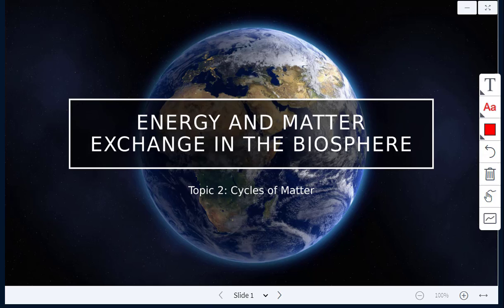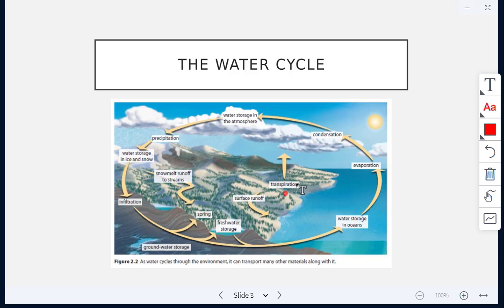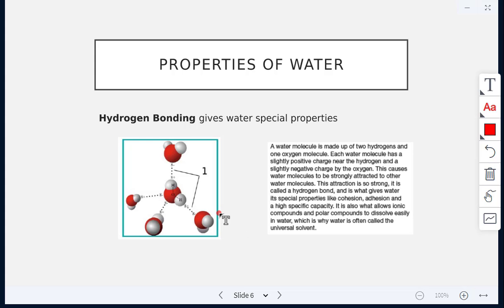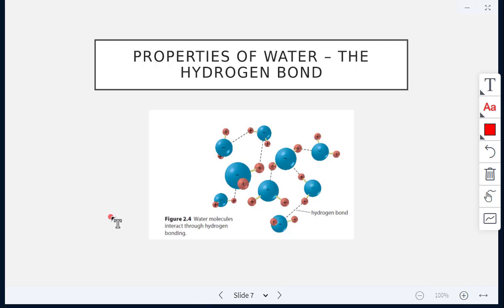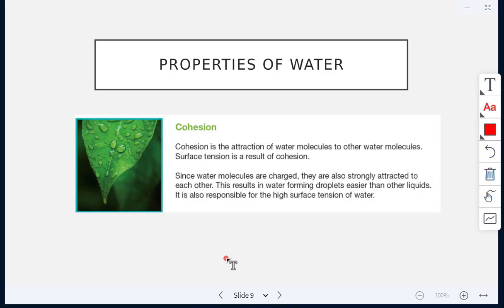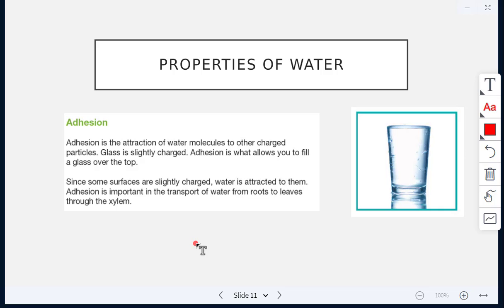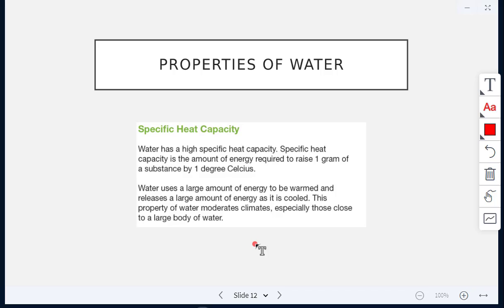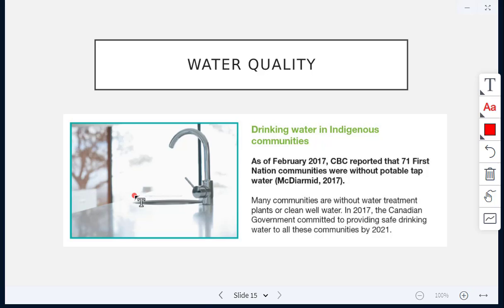2.1 The Role of Water in Cycles of Matter